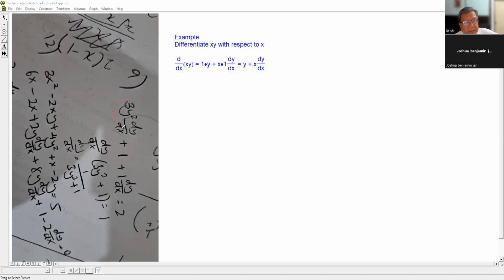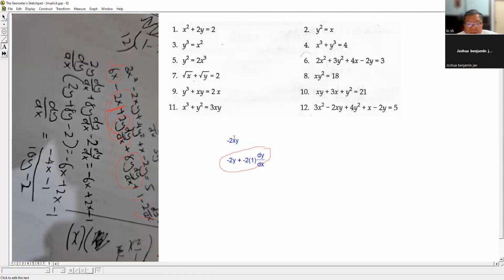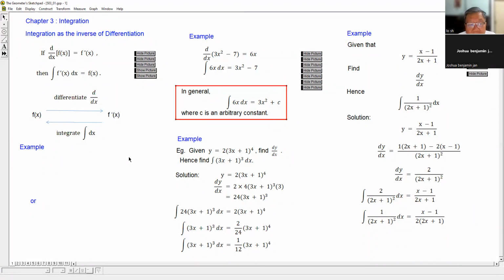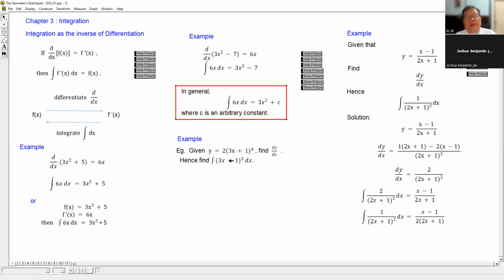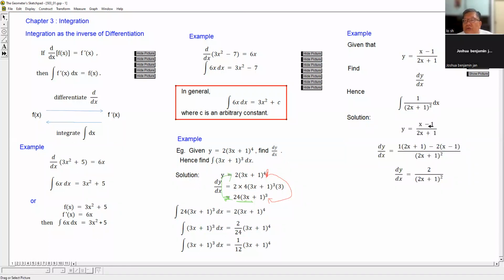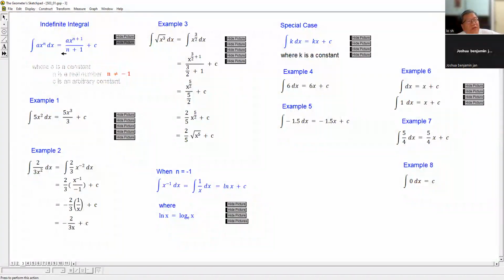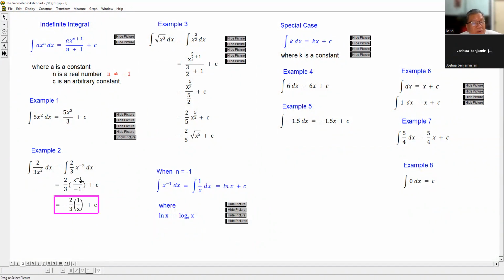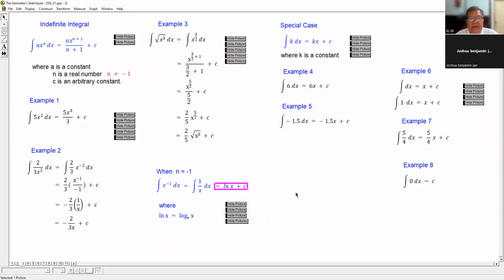Integration 1 and correction on implicit differentiation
Integration
corrections on implicit differentiation